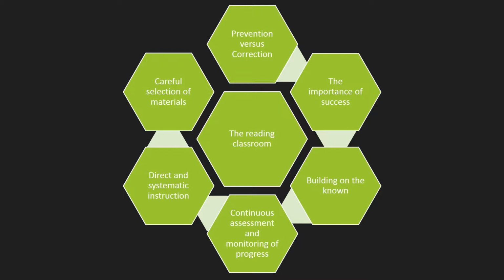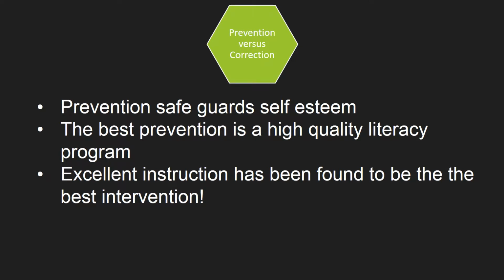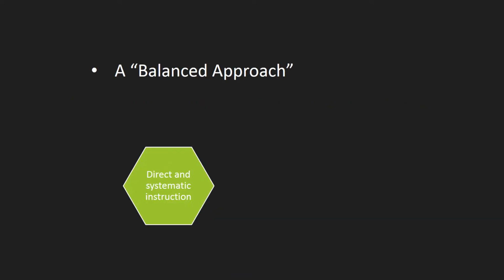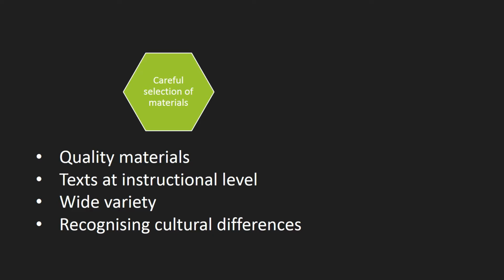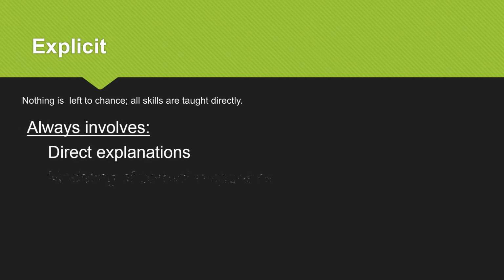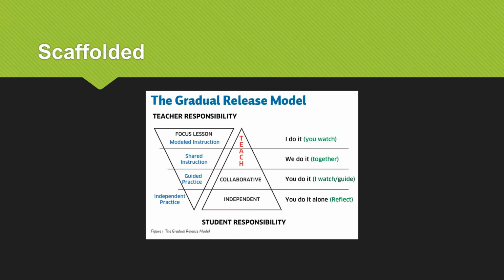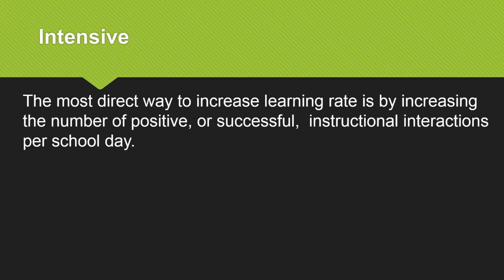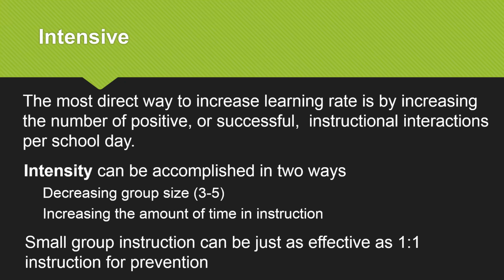LCB338 The Basics {Supporting Reading Difficulties in the Classroom}